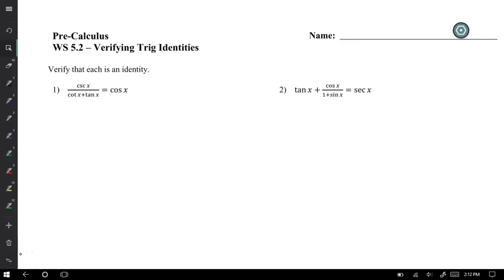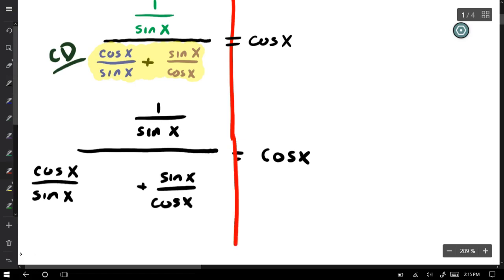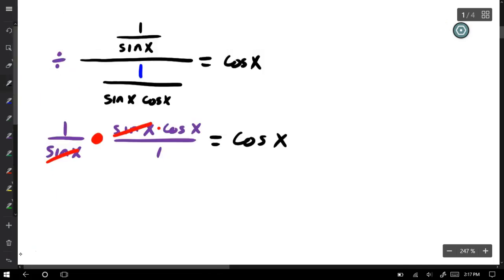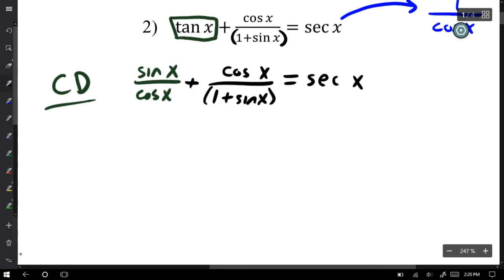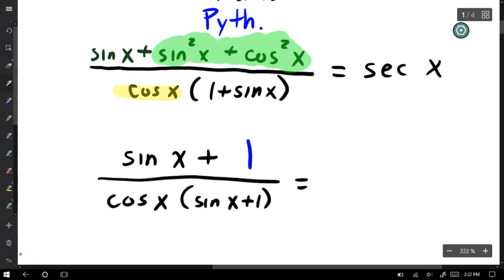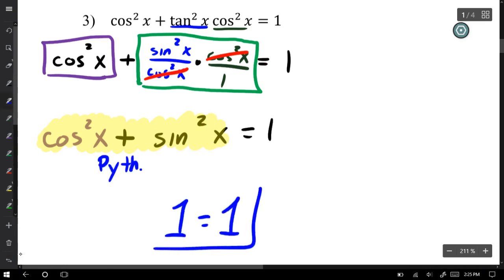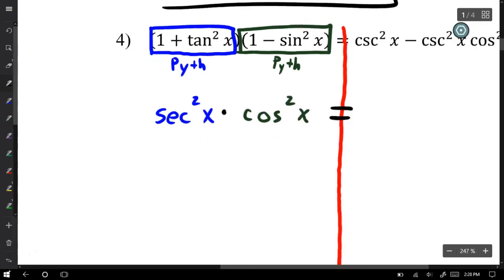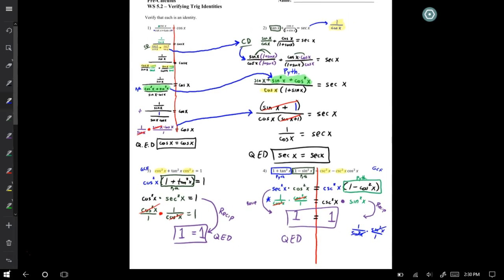PC - HW 5.2 Tutorial (Q1-Q4)